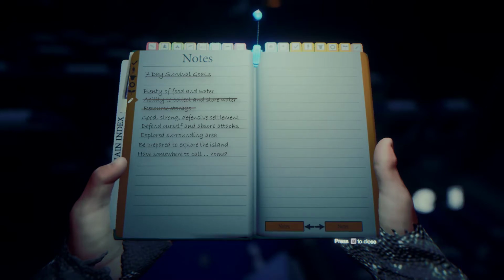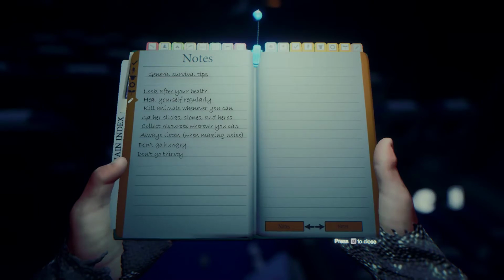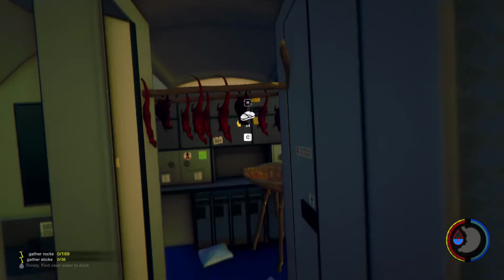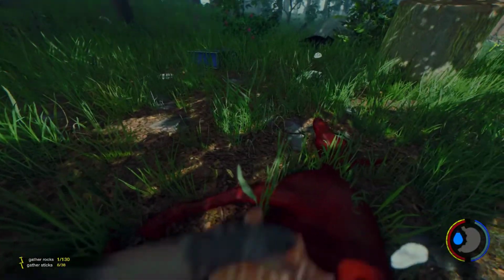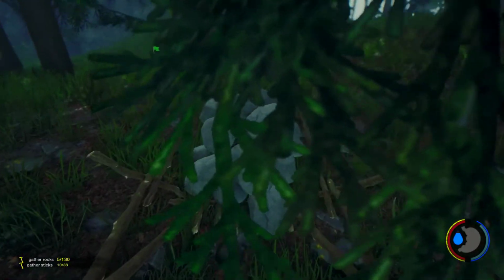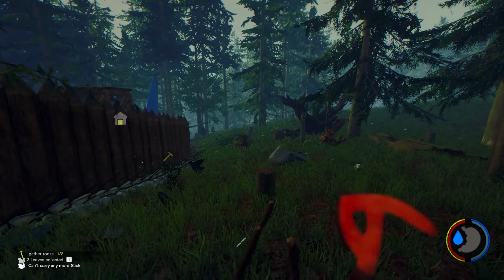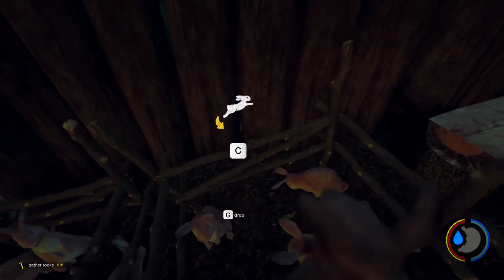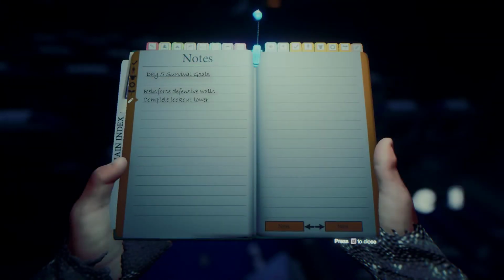How To Survive The Forest Day 5 | The Forest Tutorials & Guides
Welcome to The Forest tutorial guide on how to survive the first 7 days. We're on day 5 and today we complete the reinforcement of our walls and the lookout tower. And we have an introductory meeting with the inhabitants of The Forest. Lots of hints and tips in this guide on playing and surviving The Forest game.

Did you enjoy the video? It helps a lot!

The Forest is a horror survival game where you must survive after a plane crash. Your son has been kidnapped. The crew is dead. The other passengers have disappeared. Hunt, scavenge, craft, build and kill to survive.

My PC Specifications:

CPU ► 6 Core Intel i7-4930K (Overclocked to 3.9Ghz)
GPU ► NVIDIA GeForce GTX 1080
RAM ► 64GB
HDD ► 2 x 1TB and 1 x 256GB Samsung EVO 840 SSD